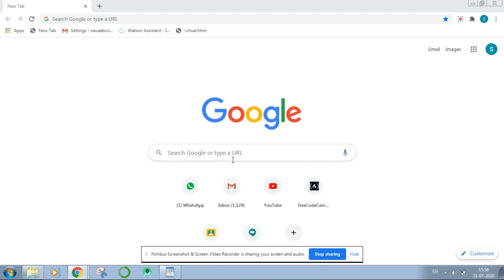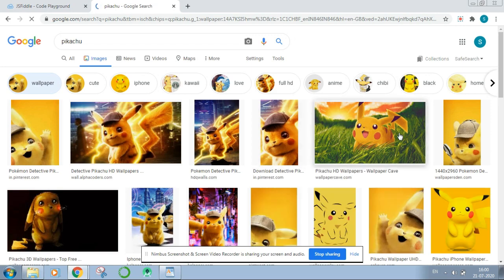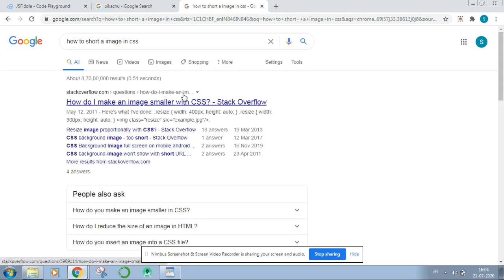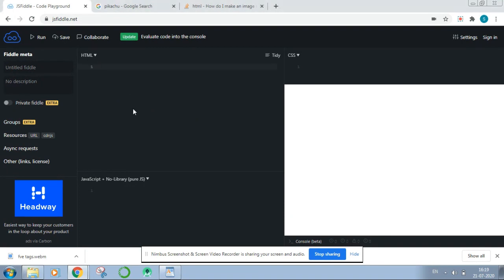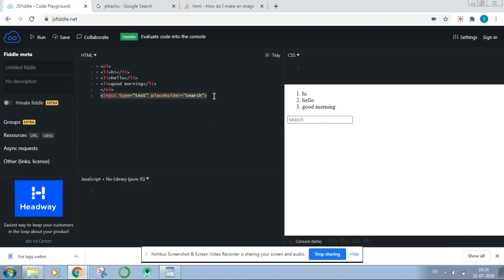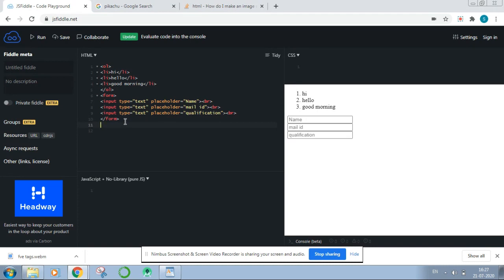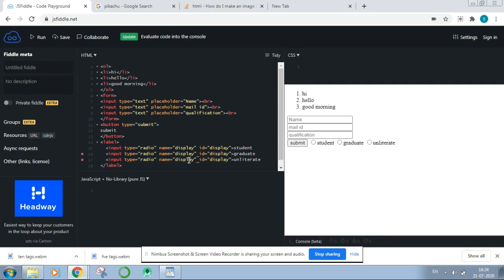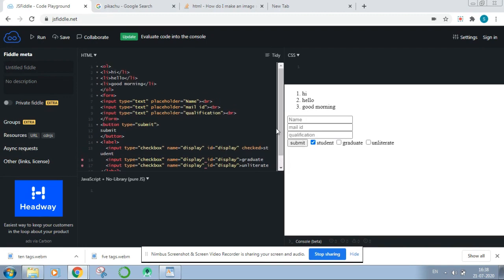create a Webpage using html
Learn some basic tags in html.
To run html  on  chrome:
      1.Open notepad, paste the  html code.save the file has file_name.html.
      2. Open chrome,open the file by (ctrl+o) .